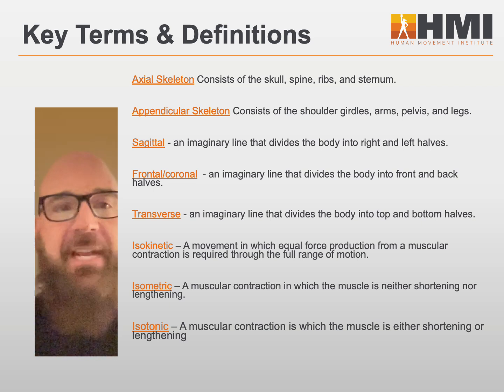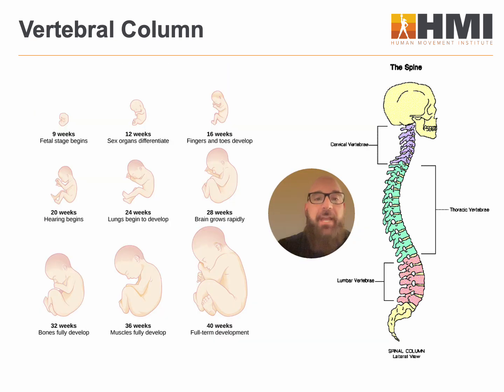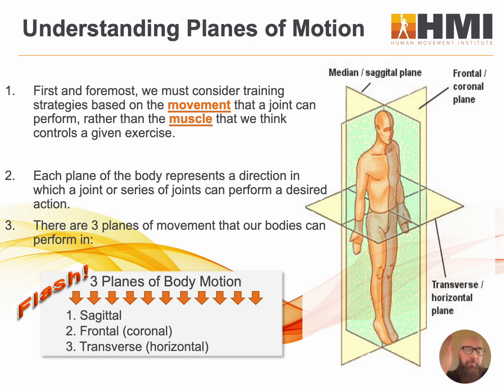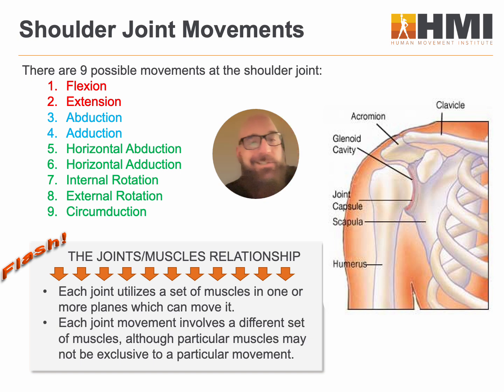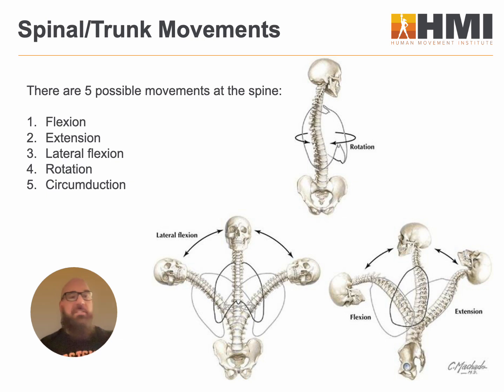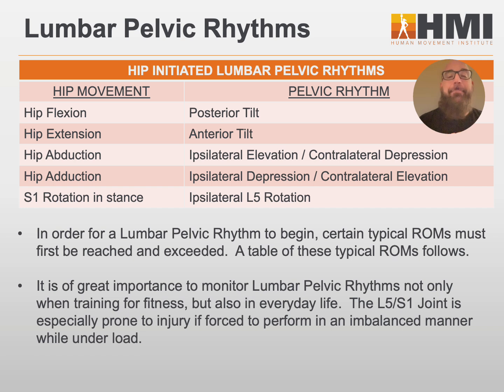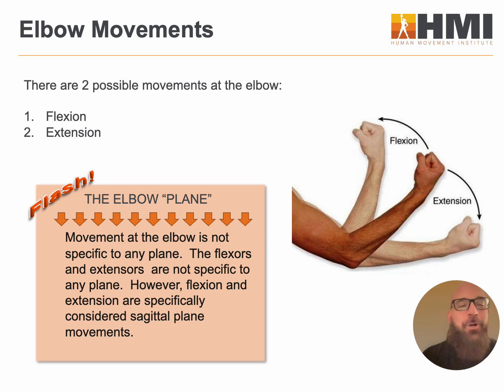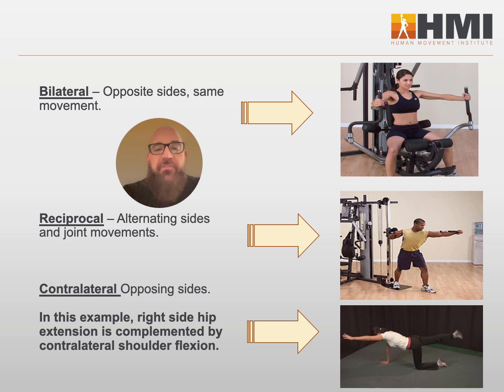Human Movement Science Part 2